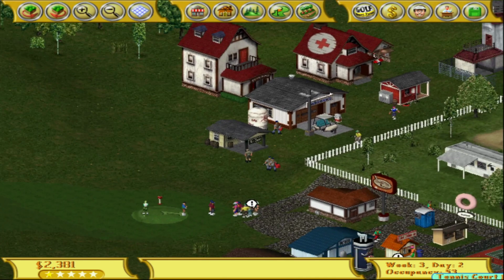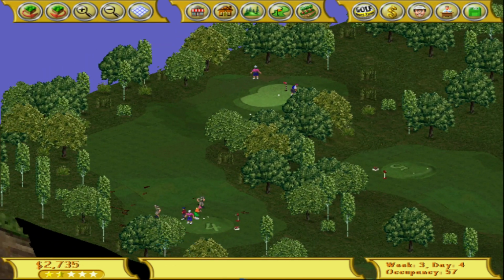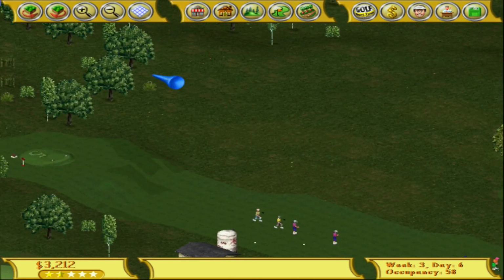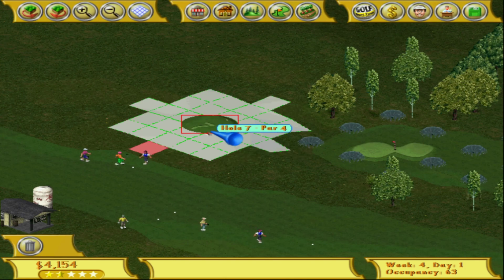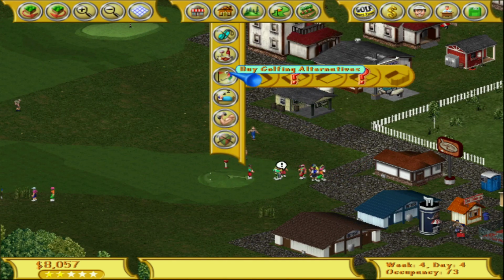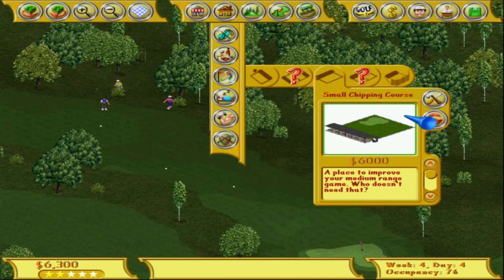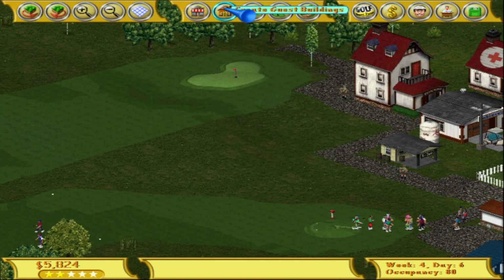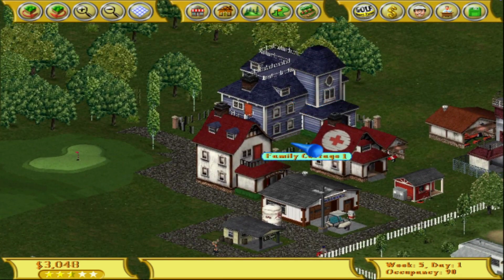Golf Resort Tycoon Tutorial Guide Walkthrough - Part 2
A look back of at SimGolf's bare bones budget game Golf Resort Tycoon for Windows PC

Developer: Cat Daddy Games
Publisher: Activision
Released: May 31, 2001